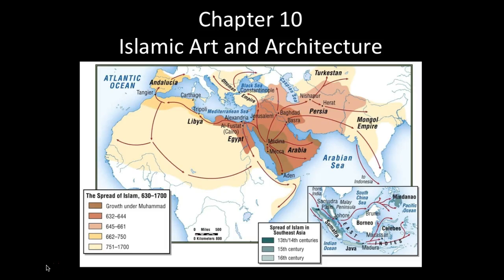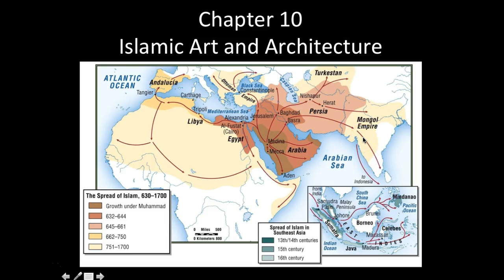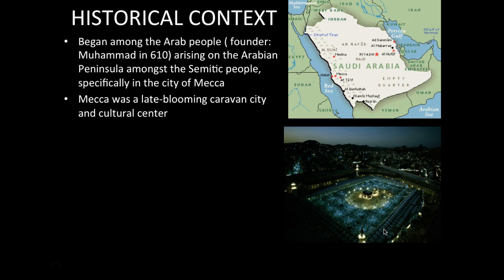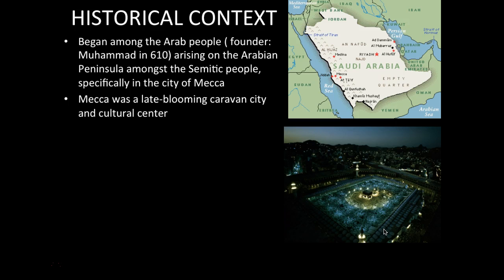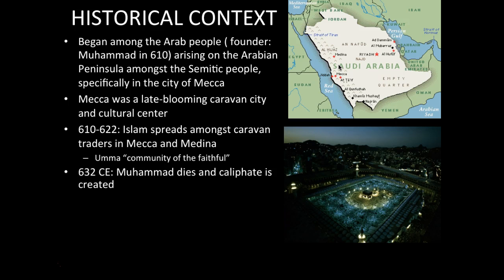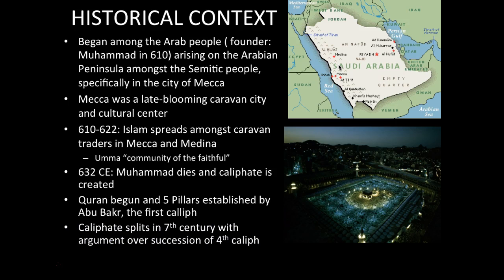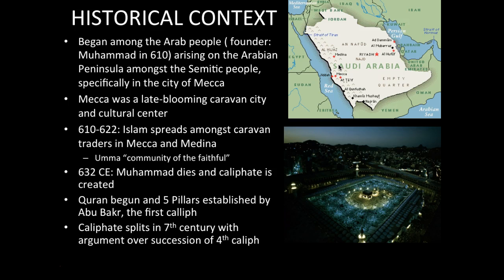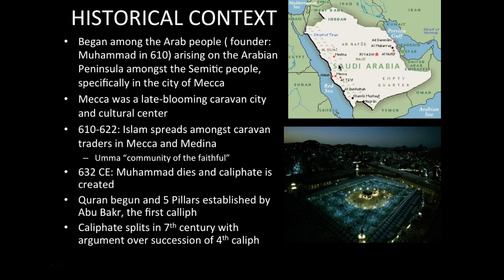Islam Historical Context Notes